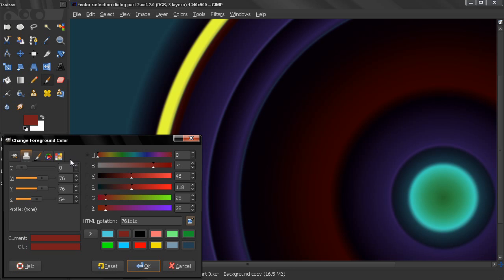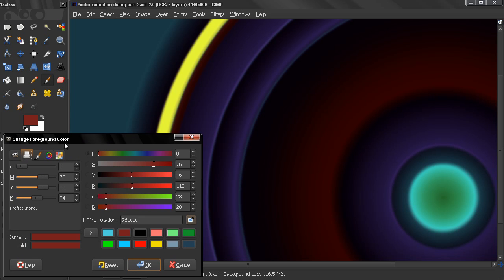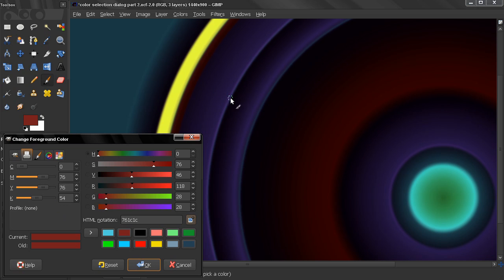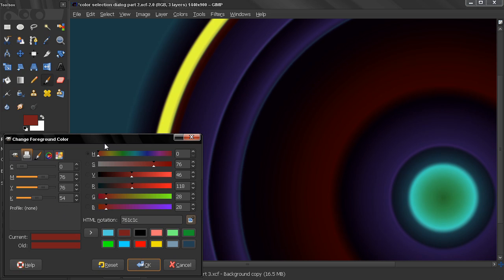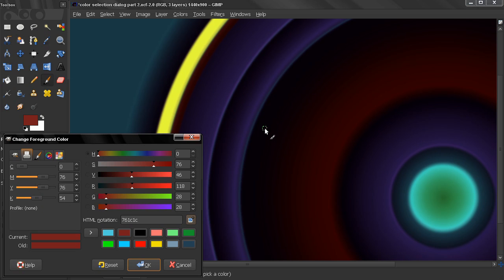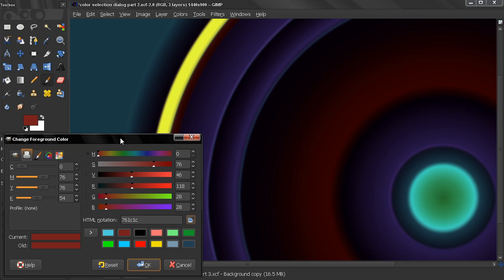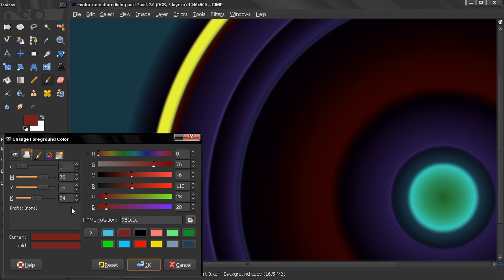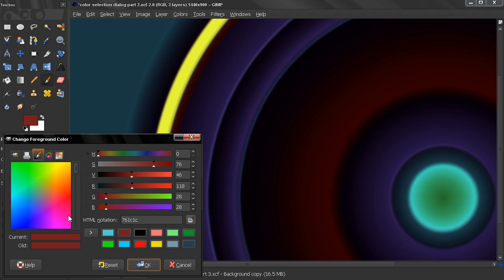Color selection dialog PART 3 - GIMP Beginners' Guide ep91